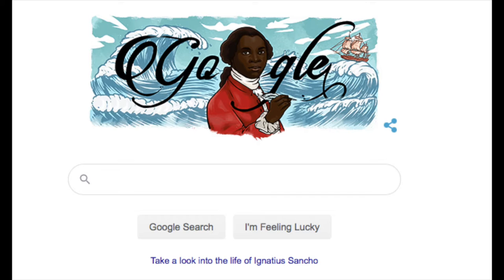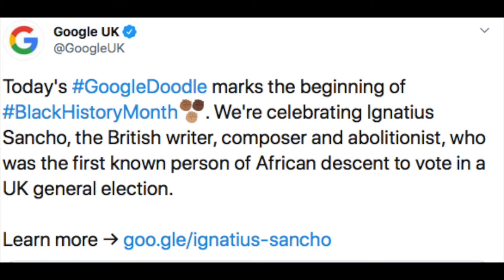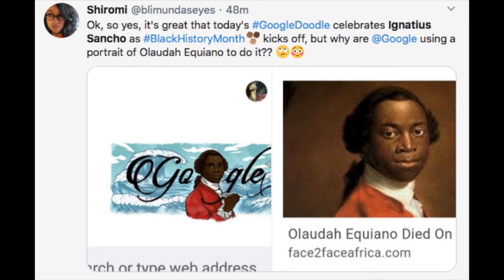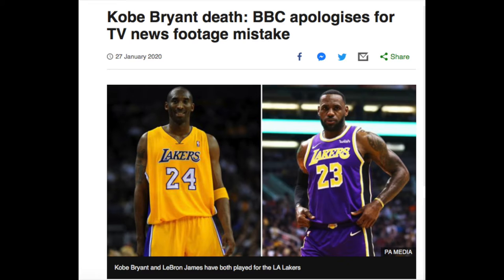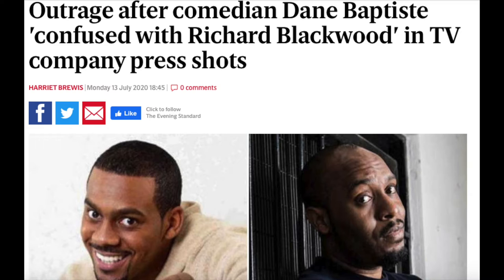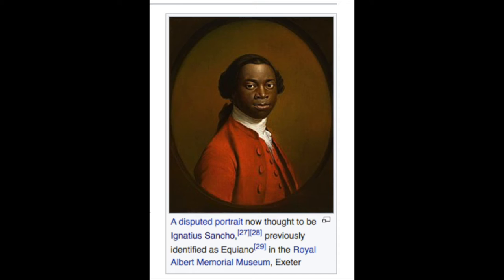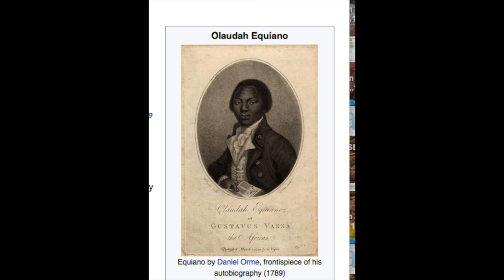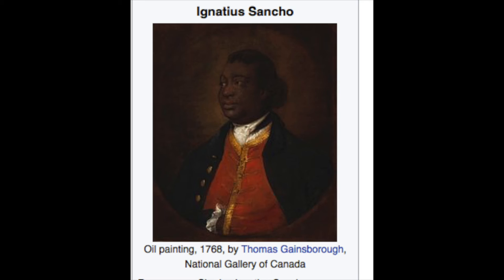GOOGLE use 'WRONG PICTURE' of BLACK PIONEER to start BLACK HISTORY MONTH | Is it Sancho or Equiano?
GOOGLE have been accused of using the WRONG PICTURE of a BLACK PIONEER to start BLACK HISTORY MONTH. They have claimed the picture used in their GoogleDoodle is that of Ignatius Sancho but many have claimed it is actually Olaudah Equiano.

Yazz looks into this and finds out why there is confusion on social media regarding WHO is actually in the picture.